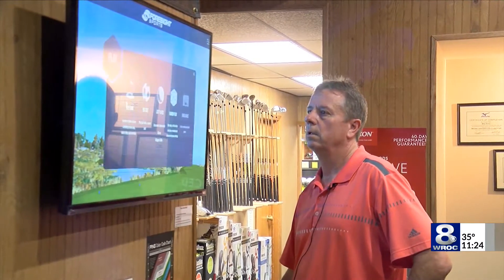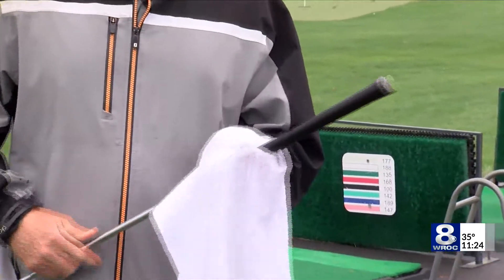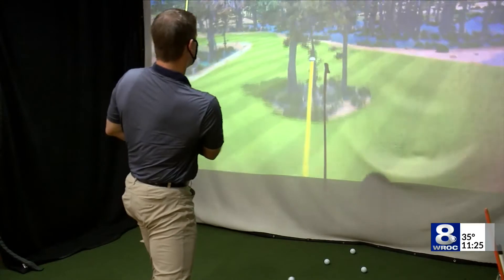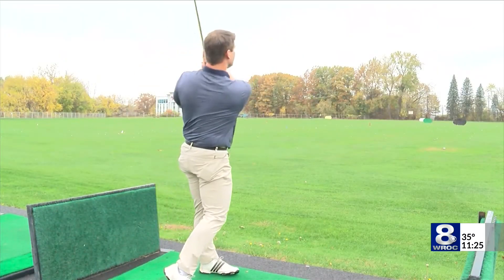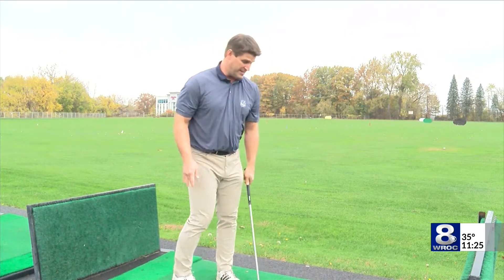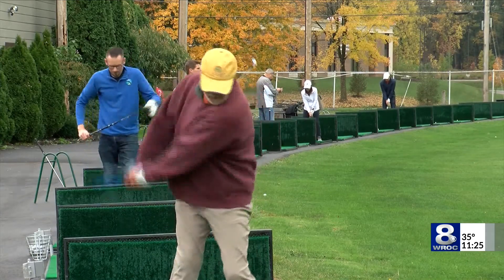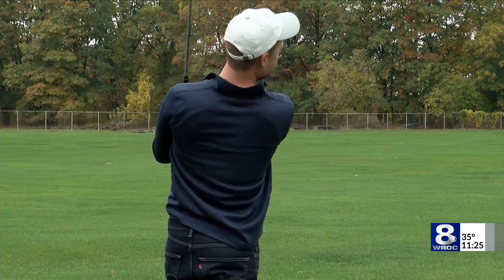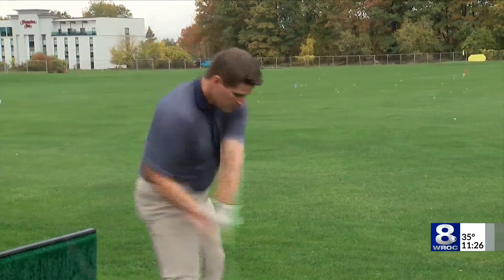How to keep your golf game sharp during the winter